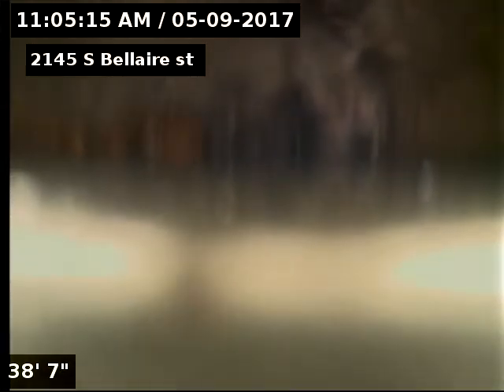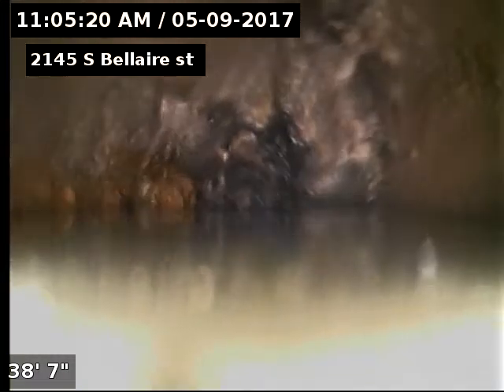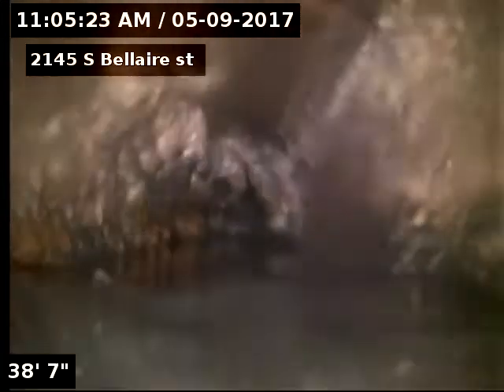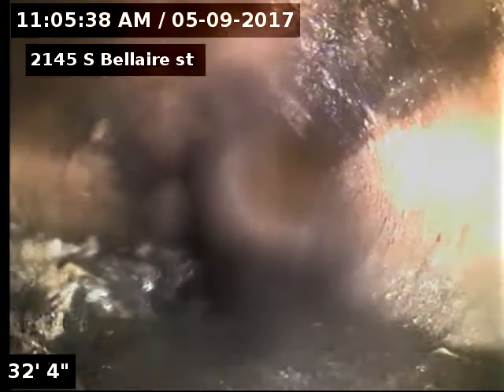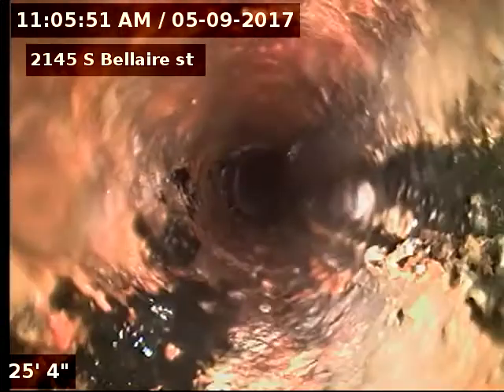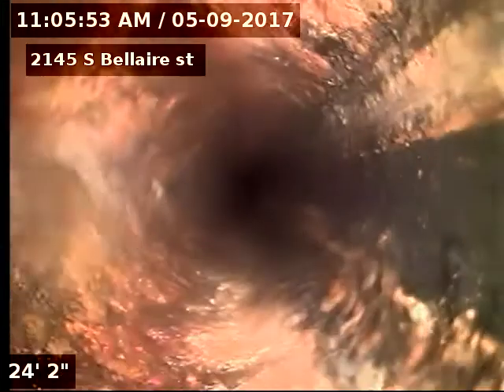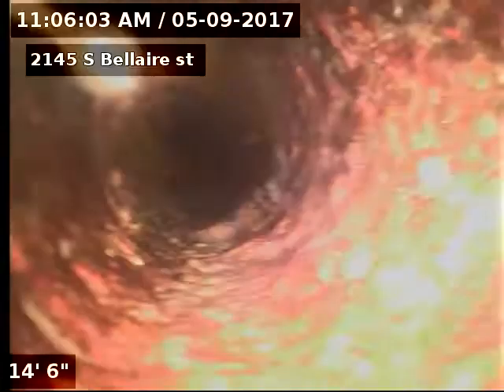2145 S Bellaire st